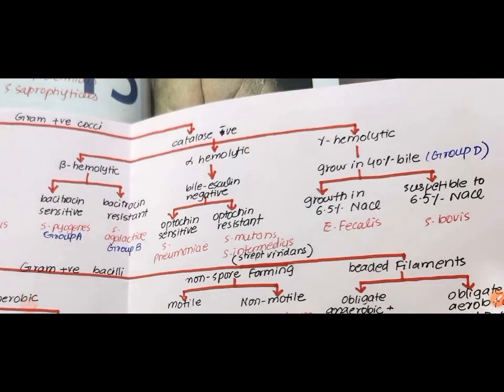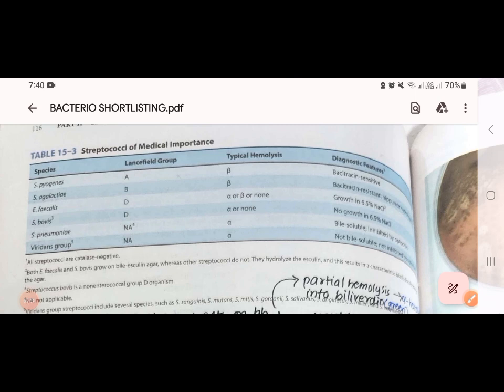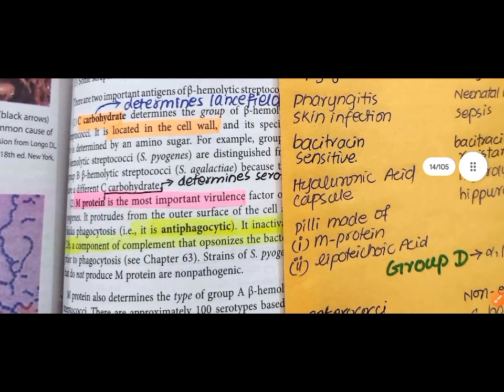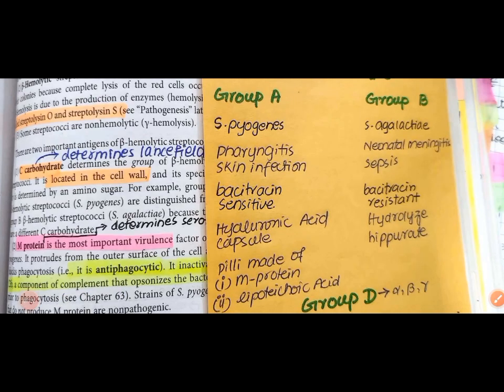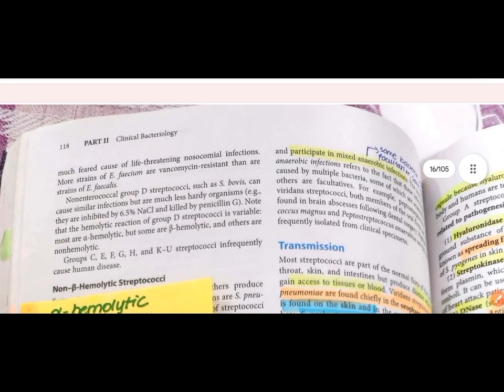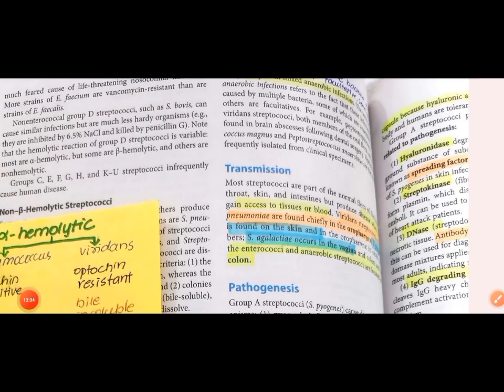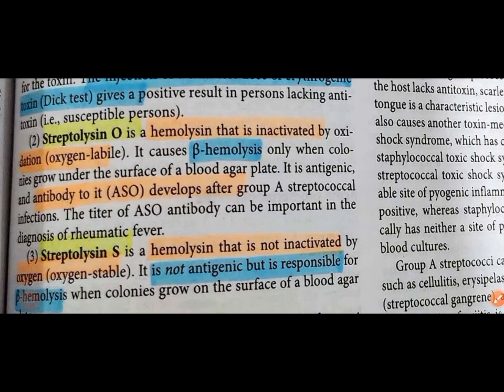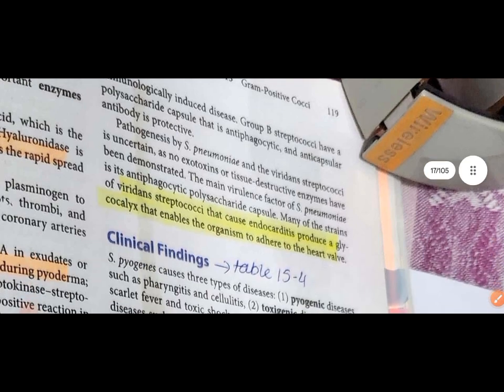STREPTOCOCCUS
Streptococcus is a genus of bacteria that belongs to the family Streptococcaceae. These bacteria are characterized by their spherical or ovoid shape and form chains or pairs when they divide. Streptococci are Gram-positive bacteria, which means they retain the crystal violet stain used in the Gram staining technique.

There are different species of Streptococcus, and they can be classified based on their hemolytic properties (ability to lyse red blood cells) and their carbohydrate antigen profiles. Some common species of Streptococcus include:

1. Streptococcus pyogenes: Also known as Group A Streptococcus (GAS), it is responsible for a wide range of human infections, such as strep throat, skin infections, and invasive diseases like cellulitis and necrotizing fasciitis.

2. Streptococcus pneumoniae: This species is a leading cause of bacterial pneumonia, meningitis, and otitis media. It can also cause other infections like sinusitis and bloodstream infections. Pneumococcal vaccines are available to prevent some strains of this bacteria.

3. Streptococcus agalactiae: Commonly known as Group B Streptococcus (GBS), it is a significant cause of infections in newborns, particularly pneumonia and meningitis. GBS can also cause infections in pregnant women and adults with certain underlying conditions.

4. Streptococcus mutans: This species is primarily associated with dental caries (tooth decay) and is a normal inhabitant of the human oral cavity.

5. Streptococcus salivarius: It is a common inhabitant of the mouth and throat and is considered part of the normal oral microbiota.

Streptococci can be spread through respiratory droplets, direct contact with infected individuals, or by touching contaminated surfaces. Treatment of streptococcal infections usually involves antibiotics targeted against the specific species and may vary depending on the severity and location of the infection.

It's important to note that while some species of Streptococcus can cause infections and diseases, there are also many other species that are part of the normal microbial flora of humans and animals without causing harm.